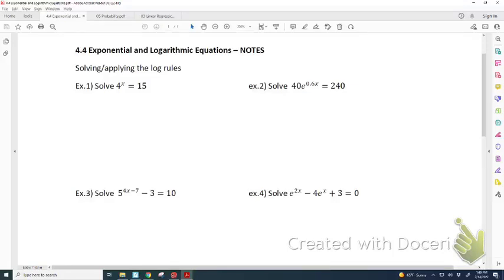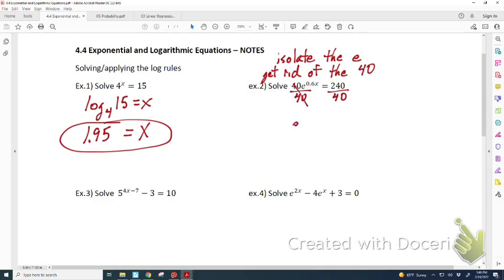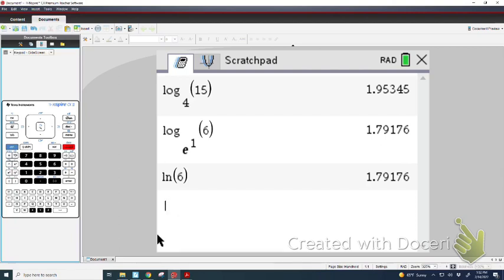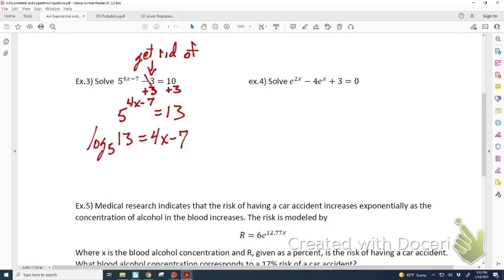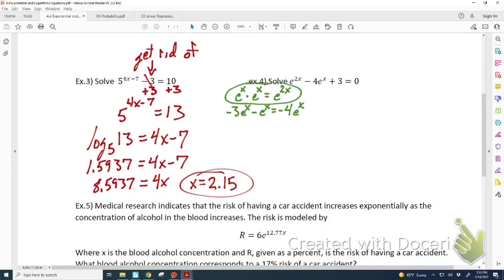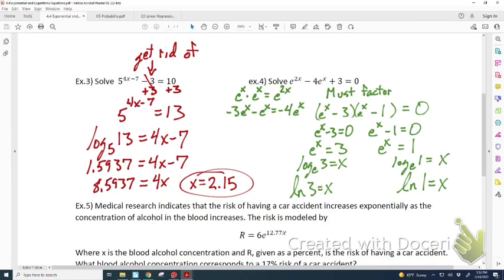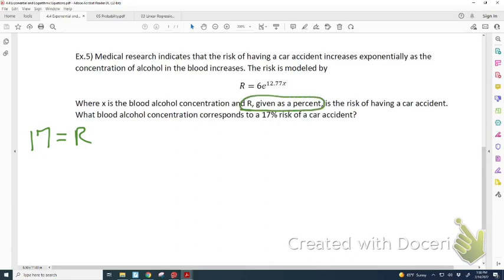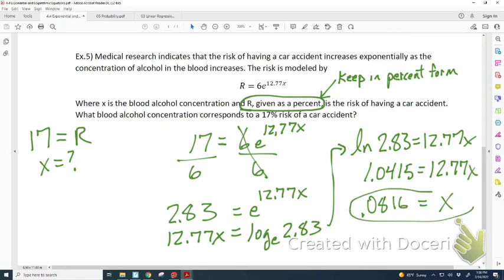2/14/2022 4.4 solving exponential and logarithmic equations